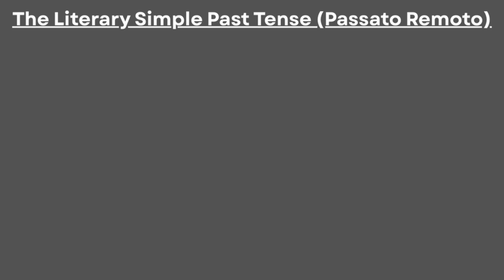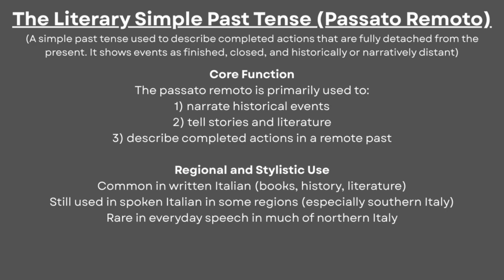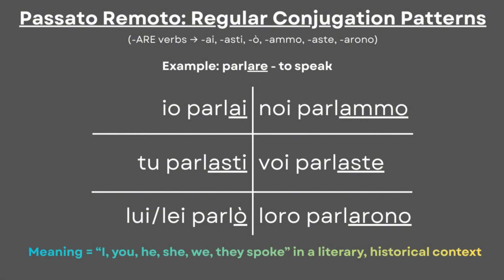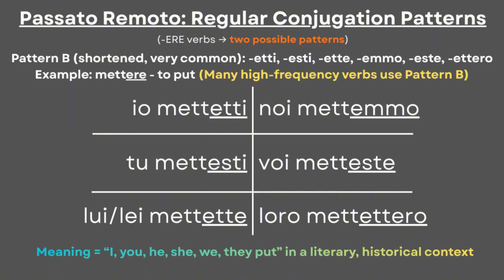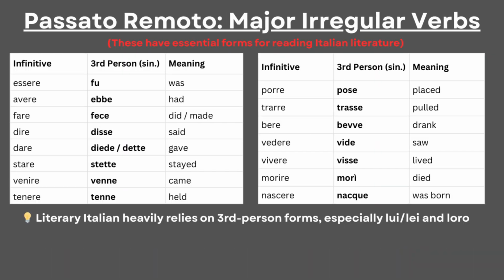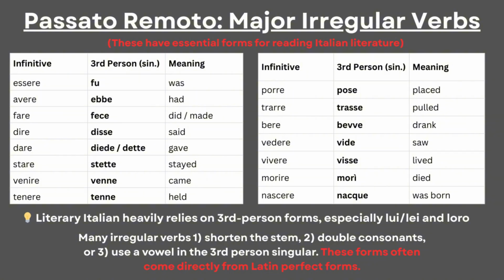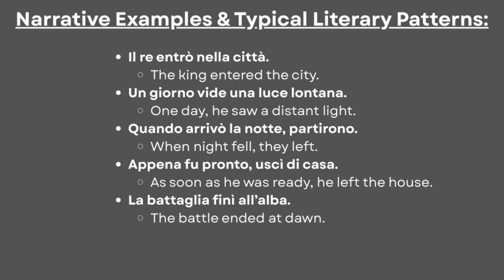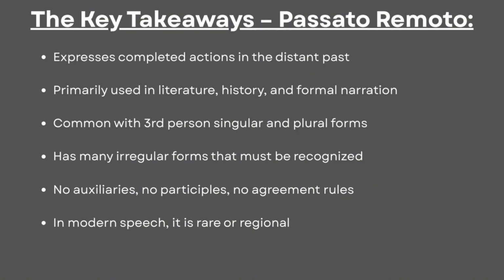Italian - The Literary, Simple Past Tense Explained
In this video, I explain the literary simple past tense in Italian, which is mainly used for formal writing and literature. I begin with a brief historical overview of the tense and later transition into its grammar. While it follows basic patterns for regular verbs, its irregular elements are extensive, involving many Latin roots. Importantly, I emphasize the idea that such information is needed if you’re interested in reading Italian literature, because while the examples in the video are substantial, I don’t explain them in detail.